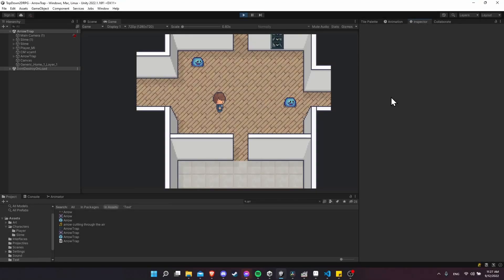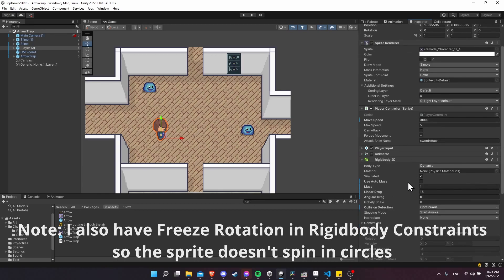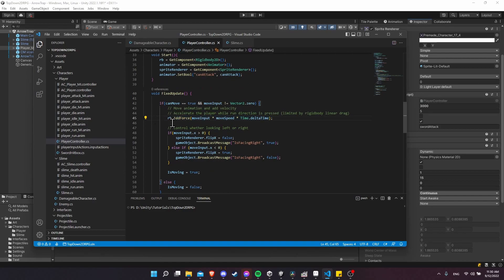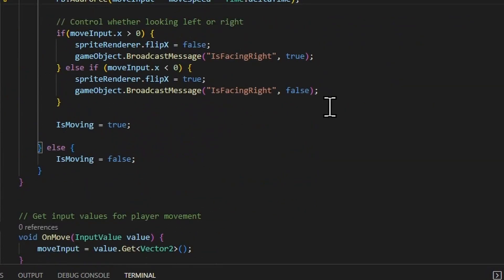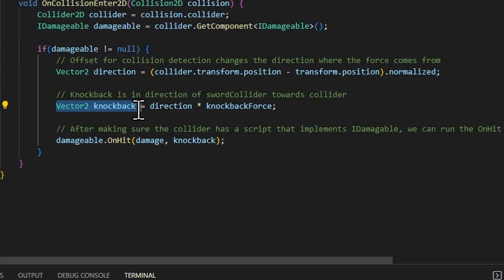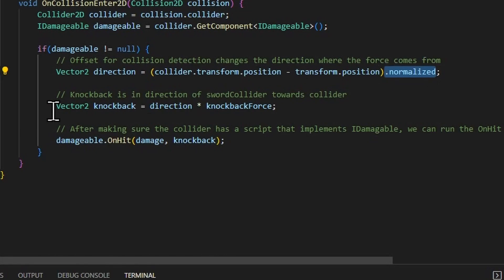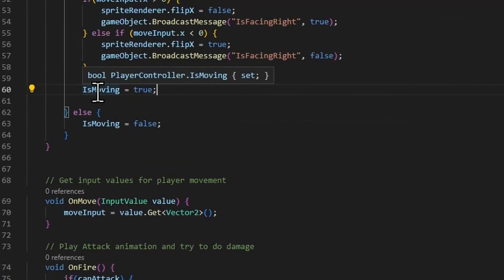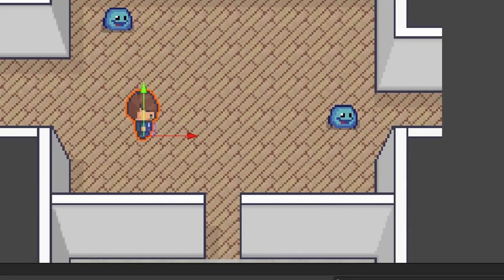Movement and Knockback with Dynamic Rigidbody 2D AddForce Physics in Unity 2022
Tutorial describing how to use addforce with rigidbody2d in dynamic mode to move players or other objects around your scene. This includes how to calculate and apply knockbacks from enemy or projectile hits.

00:00 - What to Expect
00:46 - Understanding Dynamic Mode Rigidbody
02:00 - Dynamic Movement with AddForce
03:15 - Knockback Add Force Impulse
04:00 - Calculating Knockback Direction
05:36 - Changing Linear Drag for Walking and Stopping
07:10 - Wrapup